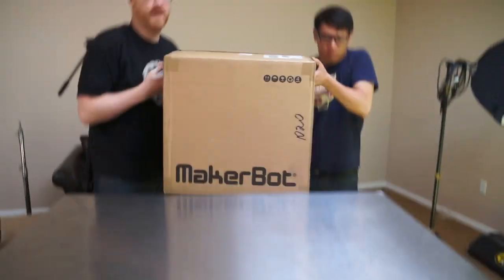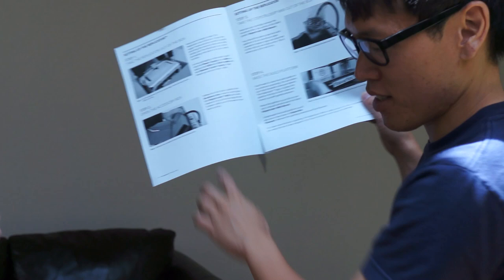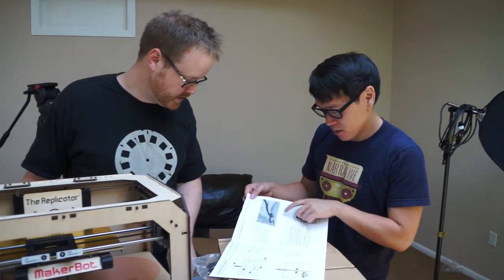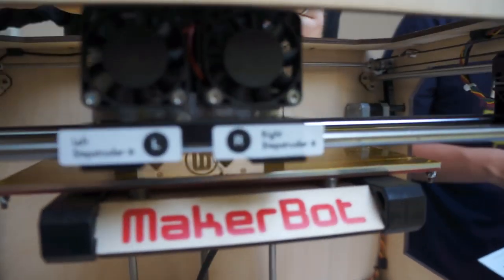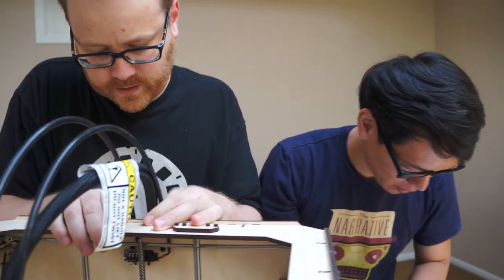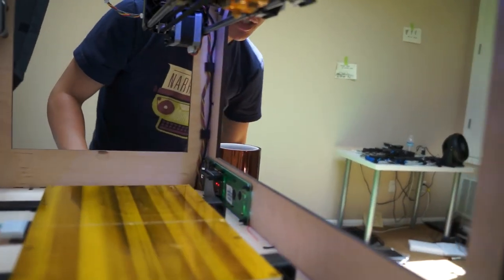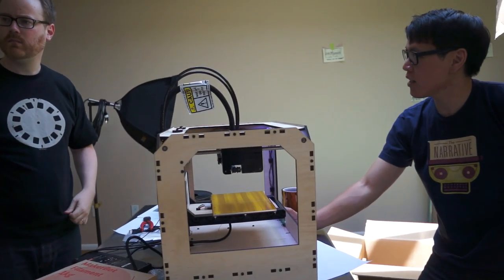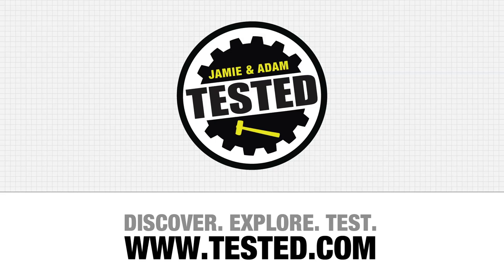Not Exactly a Mailbag: The Makerbot Replicator Arrives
Will and Norm bust open a brand new Replicator, the latest 3D printer from the fine folks at Makerbot Industries. Along the way, Norm completely fails to read any instructions whatsoever, and Will practices his exasperated voice.